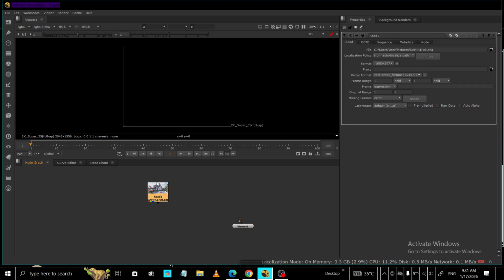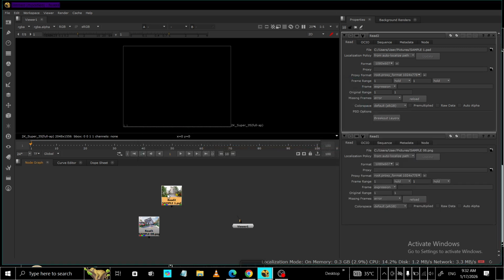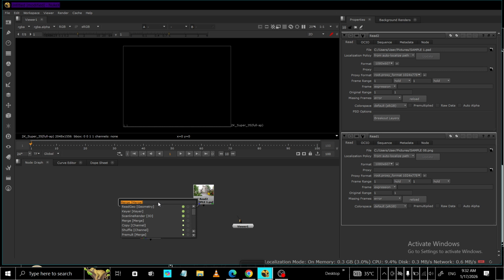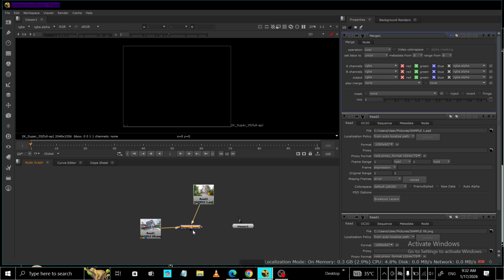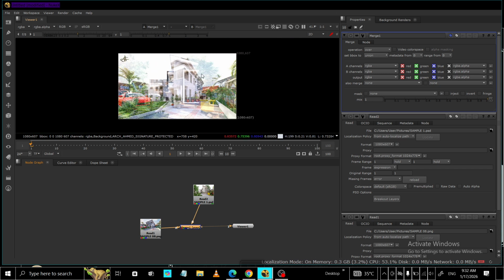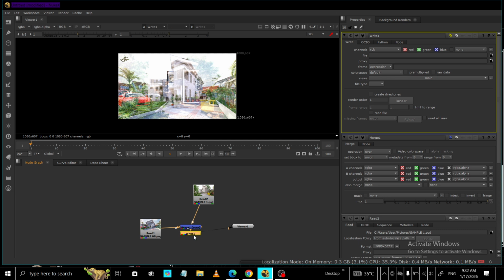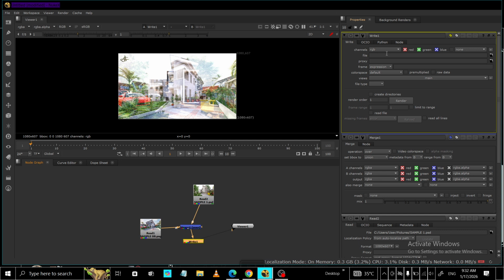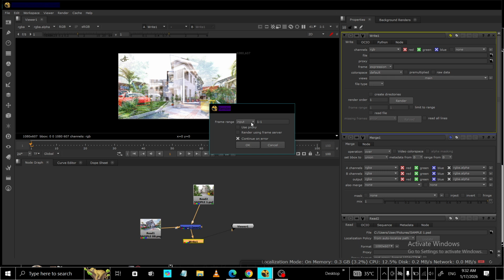How to Render Overlay in Nuke 2026 (Simple Step)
how to render an overlay in Nuke so elements like light leaks, dust, text, or effects can be reused in other edits. You’ll learn how to separate overlay layers, preserve transparency, and export them correctly using the Write node.

The video also covers how to check alpha channels, choose the right file format, and avoid common problems like solid backgrounds or missing overlay details. This workflow works in both Nuke and NukeX and is useful for VFX compositing, motion graphics, and post-production pipelines.